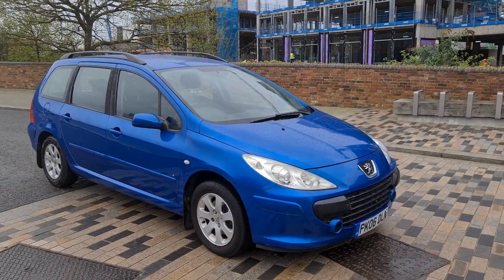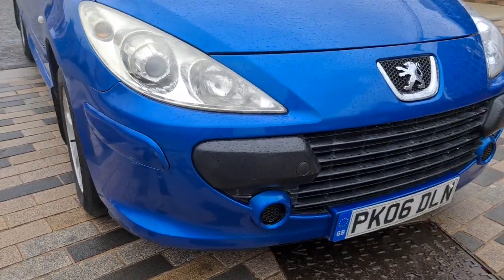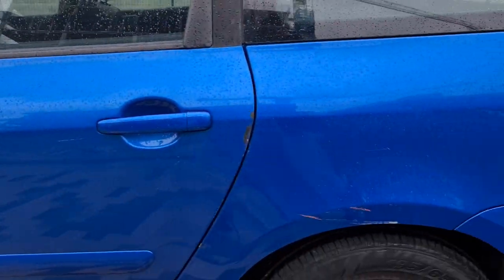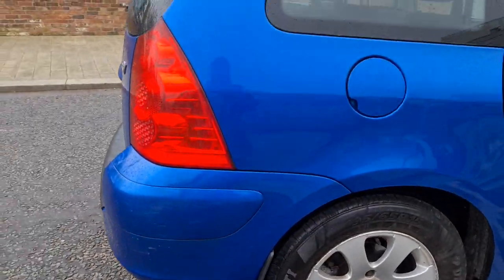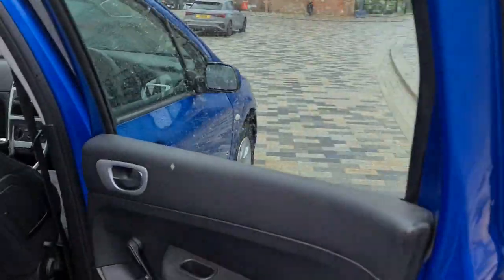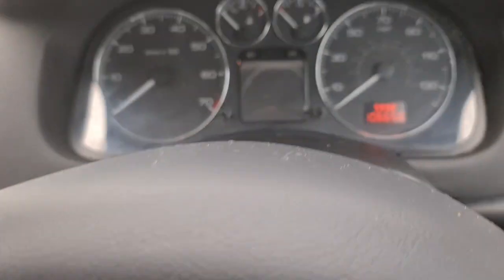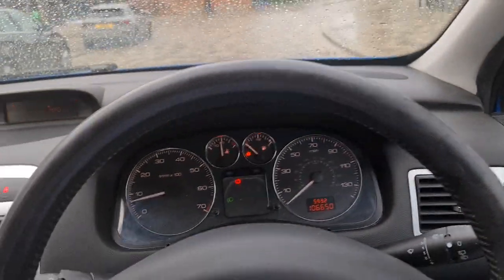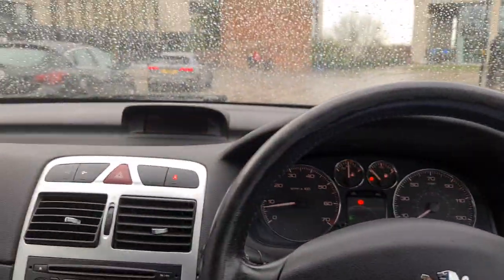peagueot 307 estate